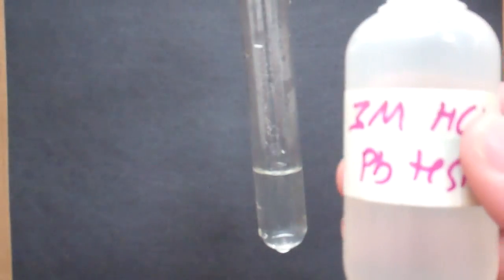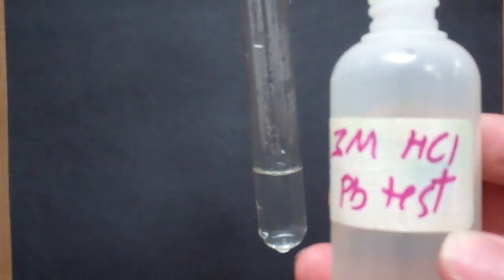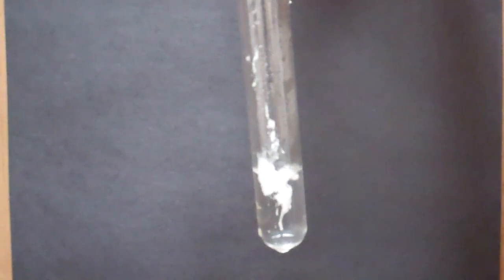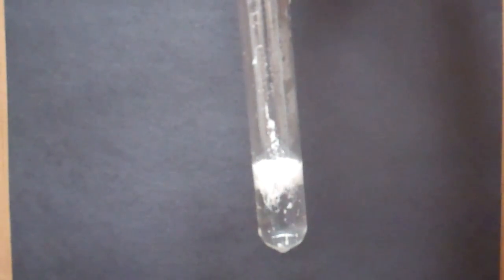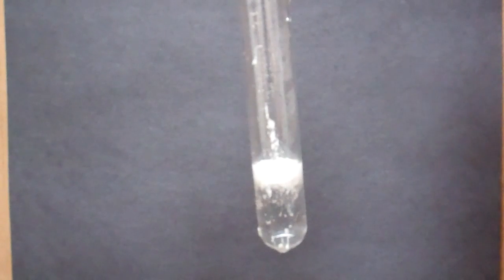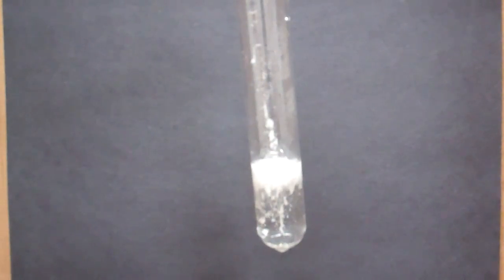MegaLab - Lead (Pb) Test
This video shows the positive test result for a compound containing lead.  This test is one of the cation tests found in the Chemistry 1 MegaLab experiment.